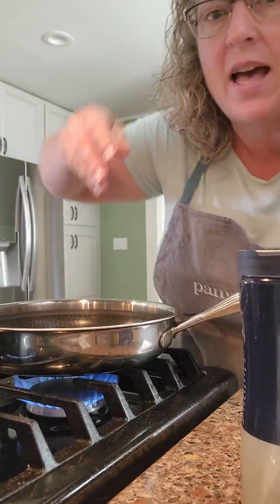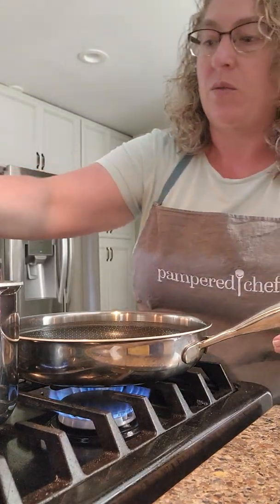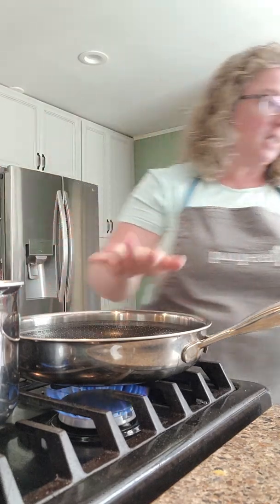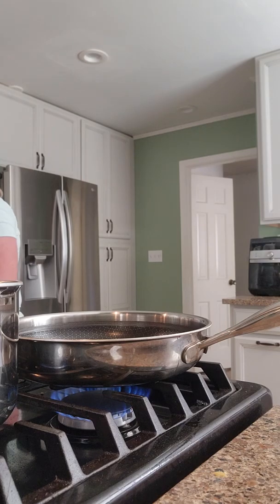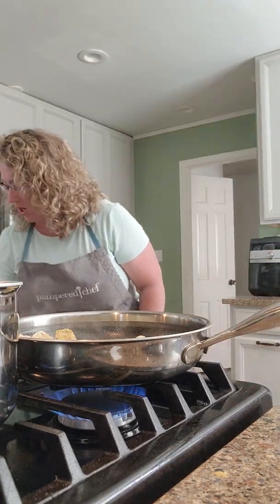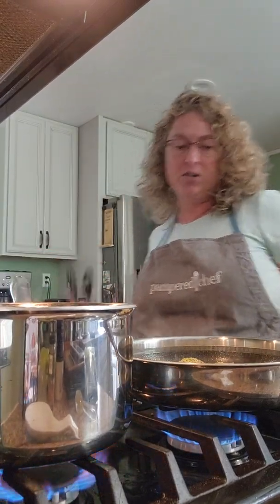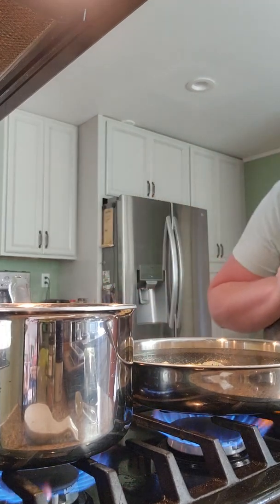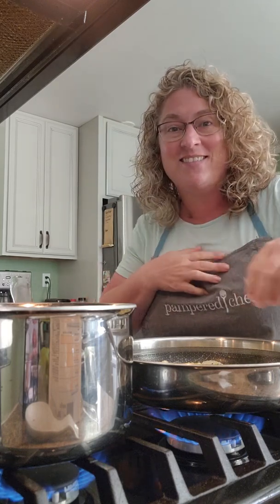Lemon Pepper Pasta